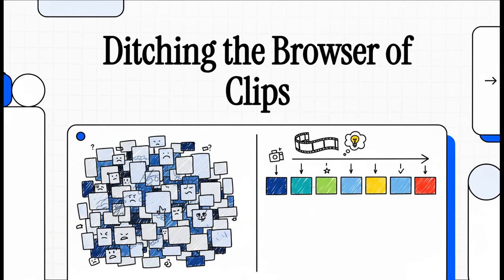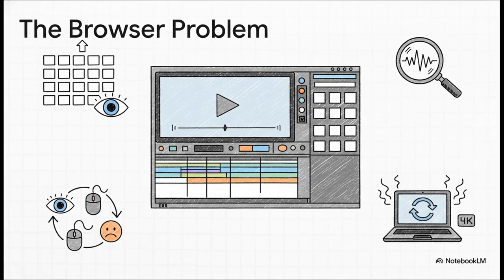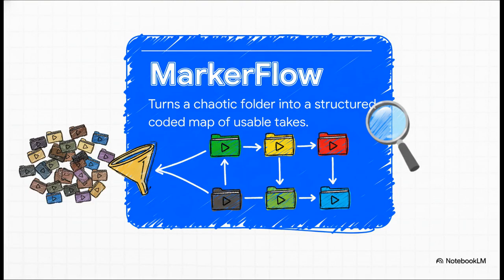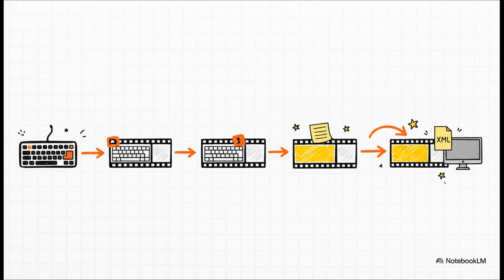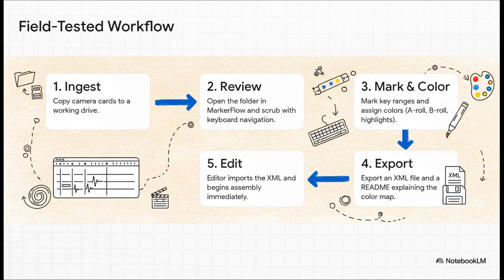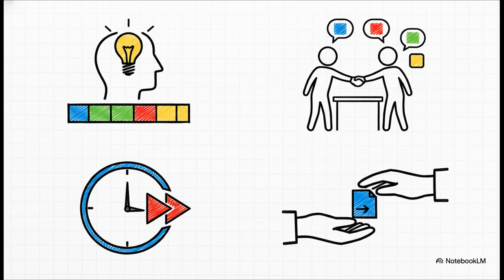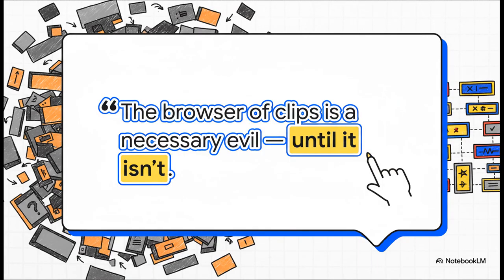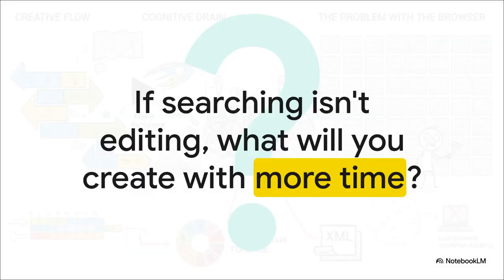Markerflow: Ditching the Browser of Clips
MarkerFlow is a lightweight, Windows-only pre-editing tool that lets you quickly mark key video moments with color-coded markers and export XML project files for seamless integration into your editing workflow.

MarkerFlow is designed to empower video creators—whether freelancers, small studios, or hobbyists—who may not have high-end hardware but still need to work efficiently with high-resolution footage. Rather than performing full edits within a heavy NLE, MarkerFlow focuses on one essential task: marking, annotating, and organizing clips before final editing. By using intuitive keyboard shortcuts, color-coded markers, and flexible XML export options, MarkerFlow transforms any Windows laptop into a powerful preparatory workstation

Color-Coded Markers & Keyboard Shortcuts
Instant Mark In/Out: Use the [ ] keys (or custom-assigned keys) to set start and end points on your timeline.

10 Default Colors (0–9): Press number keys to apply vibrant marker colors instantly. This visual coding helps you categorize shots (e.g., A-roll vs. B-roll, highlights vs. secondary footage).